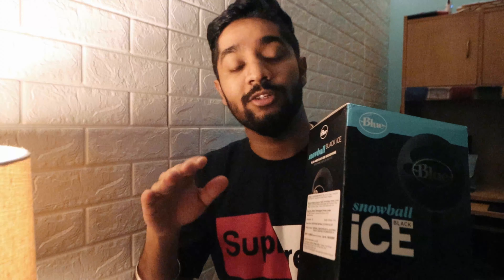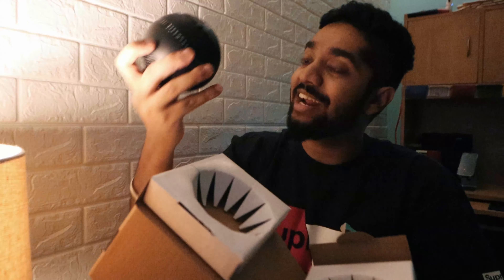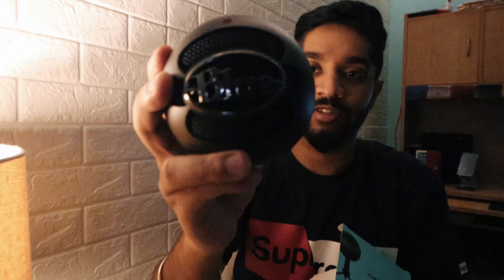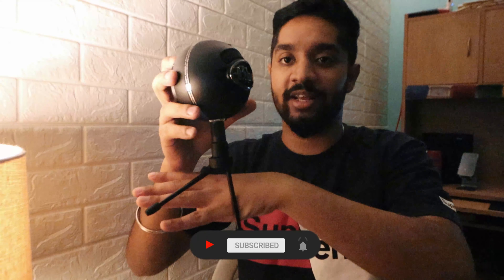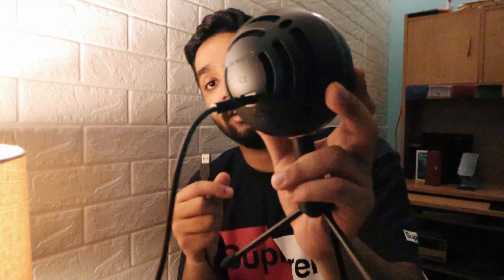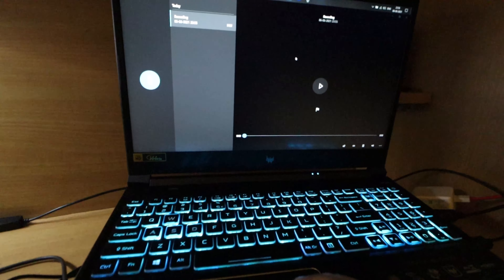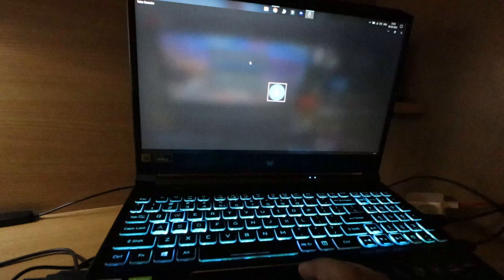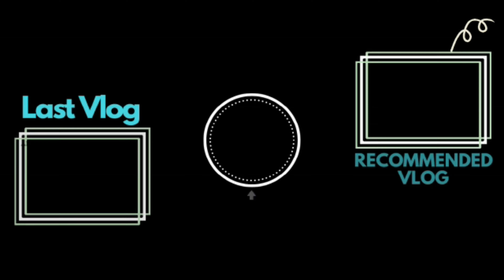Best mic under Rs. 5,000 in 2021| Blue snowball Black ICE unboxing & test 🔥 | Home studio | Vlog #46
Hey everyone. So as I said in the last video that I will be turning my room to a studio and this is the second investment I made, a good audio microphone. i bought the Blue snowball Black ICE. Its easy and too simple to use, doesnt need much of supporting equipments, just plug and enjoy. Sound output is pretty amazing and its even attractive 🔥

For price range Rs. 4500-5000, this is no doubt one of the best mics listed on Amazon with having 4.5+ stars and many reviews.

Please let me know about the sound quality and your queries if any in the comment section.

Link to the product
Ignore the tags:
best mic in india
best mic under 5000
best budget mic
best mic for voiceover
best mic for streaming
best mic for youtube
best mic for beginners
best budget mic for youtube
best budget mic for singing
best budget mic for streaming
best budget mic for gaming
best budget mic vlogging
best budget mic for youtube videos
best budget mic for song recording
best budget mic for voiceover
best mic under 1000 rupees
best mic under under 2000
best mic under under 3000
best mic under 1500
best mic under 10000
best mic for beginner
best mic for beginner youtuber
best mic for beginner singers
best mic for beginner rappers
best mic for beginner podcasts
best mic for beginner streamers
best mic for bedroom studio
best mic for home studio
best mic for home singing
best mic for home recording
best mic for home studio 2021
best mic for home studio recording
best mic for home
best mic for home office
blue snowball unboxing
blue snowball black ice
blue snowball mic setup test
blue snowball ice mic test
blue snowball ice
blue snowball mic test
blue snowball review
blue snowball
blue snowball mic
blue snowball test with pop filter